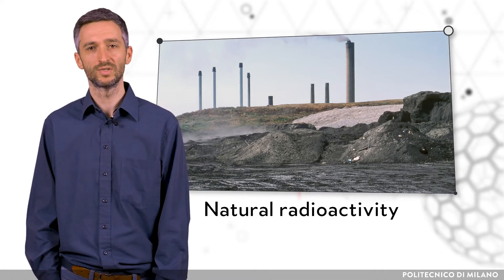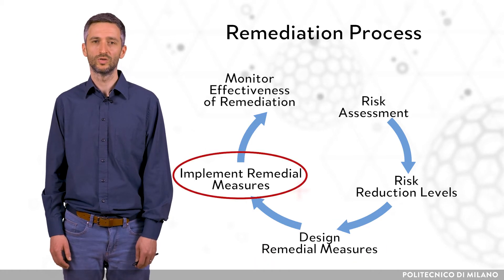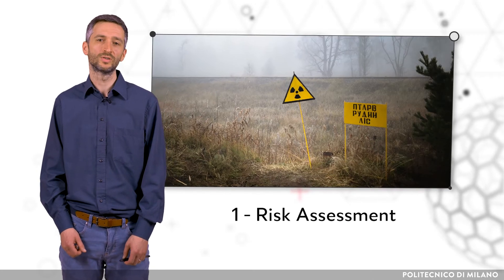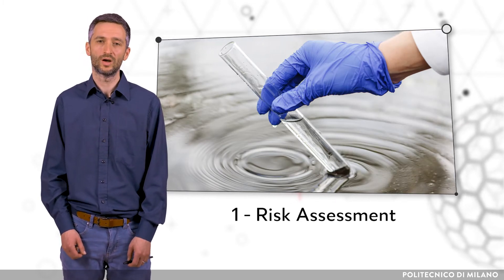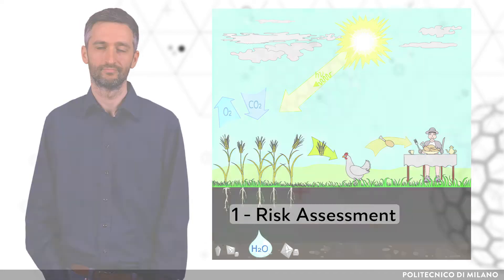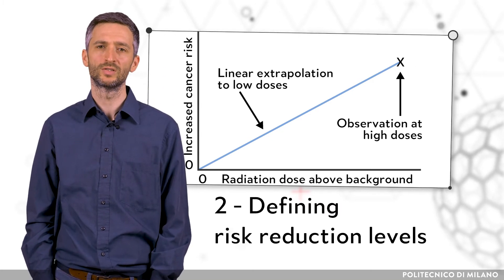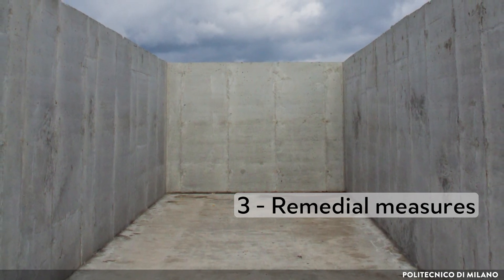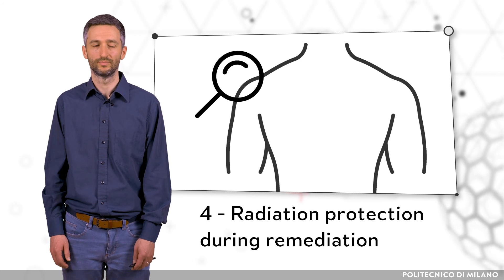What is environmental remediation? (Marko Štrok)